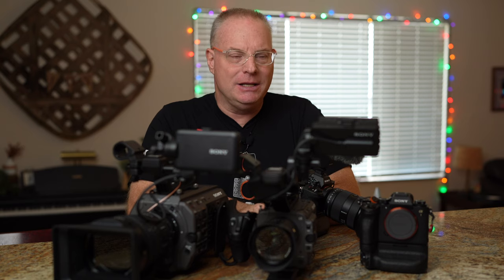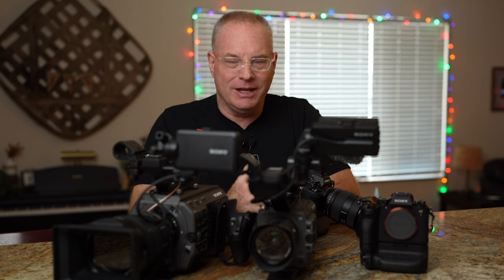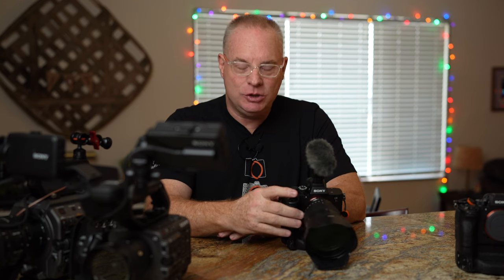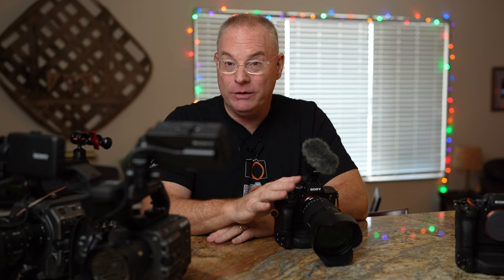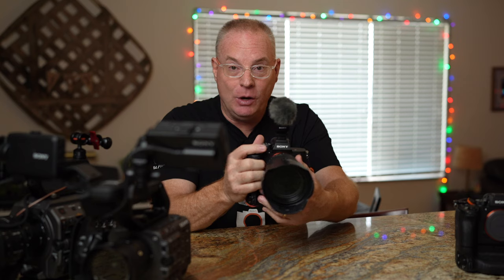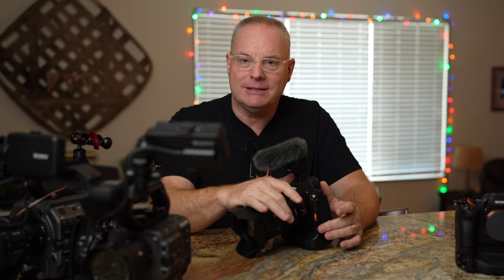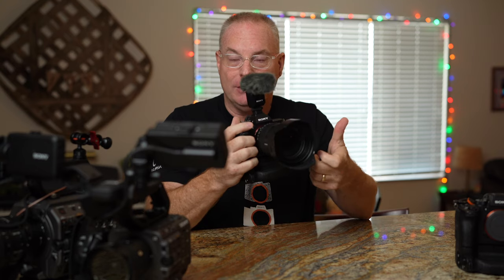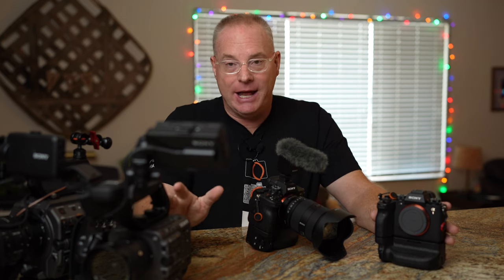The Secret Video Setting on the SONY a7RV: "Tracking On" Allows Tracking AF Without Touchscreen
Sports and performance photographers have trained their lenses to capture moving action for many years with the still shooters using AF since the late 1980's but with the videographers still shooting manual focus.  With the advent of the new SONY a7RV camera, it's now possible for the videographers to shoot with the same autofocus speed and accuracy of the still shooters.  "Tracking ON" allows Sony's Real Time Tracking feature to be unleashed from the confines of the back touch-screen for the first time.  By looking through the EVF on the Sony a7RV, sports videographers will be able to put the AF square on a running back, push and hold the AF-ON button on the back of the camera, and then effortlessly track and compose on the fly as long as the subject selected doesn't leave the viewfinder.  It's a revolutionary way to capture the peak action of any fast moving subject/object and makes effortless one of the most difficult aspects of sports videography: focus.
This video explains this in more detail and also shows you real footage captured with this new feature.  It has the potential to change sports videography overnight.